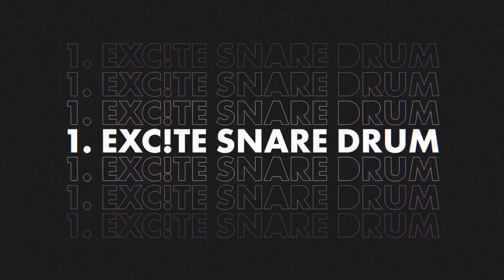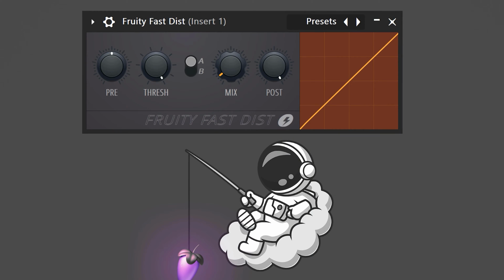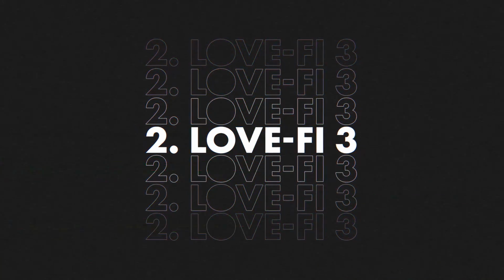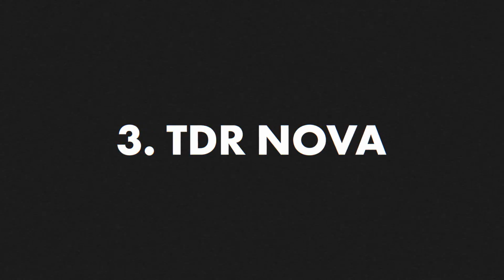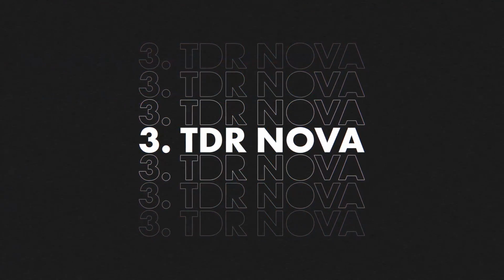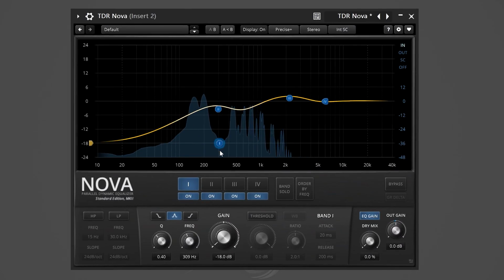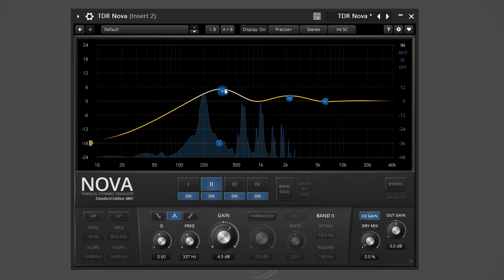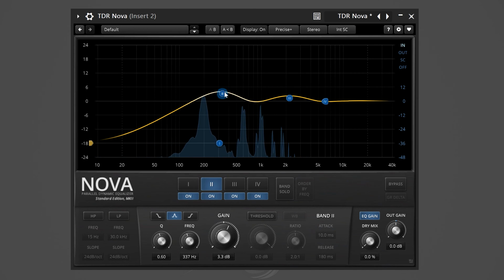5 INSANE VST’s You Need in 2024 (+ FL Studio Giveaway)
👉 Get Your FREE 31+ Music Production Tips Infographic - Learn about 5 Amazing free VST/Plugins that you can download to produce music in FL Studio!